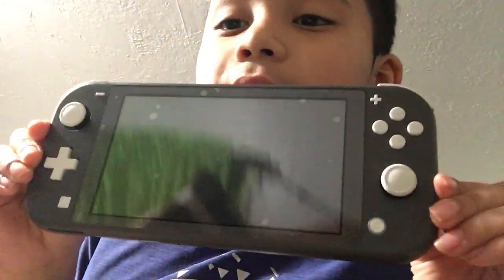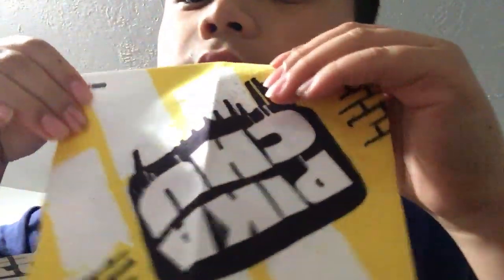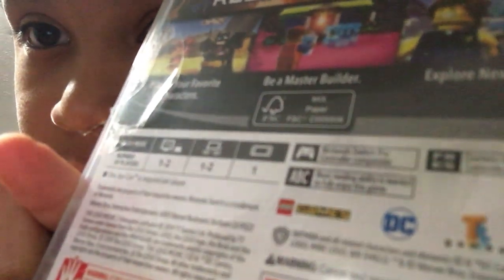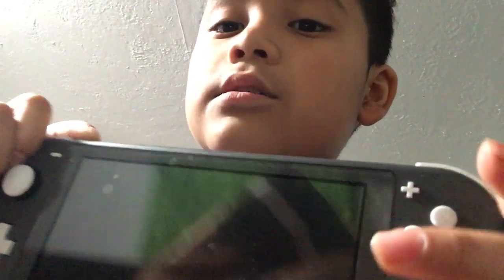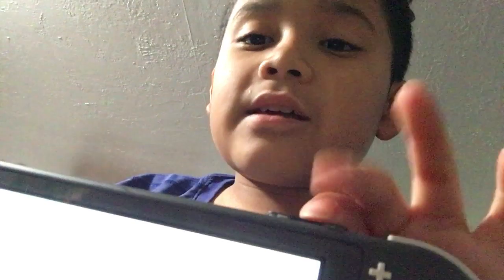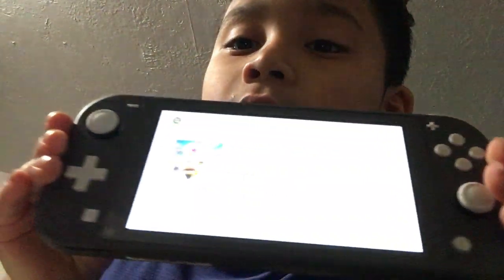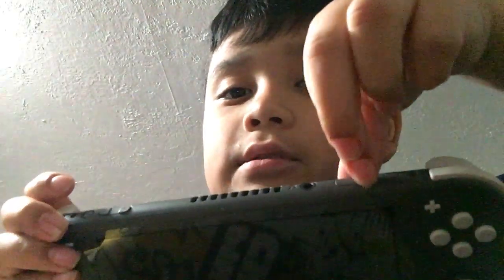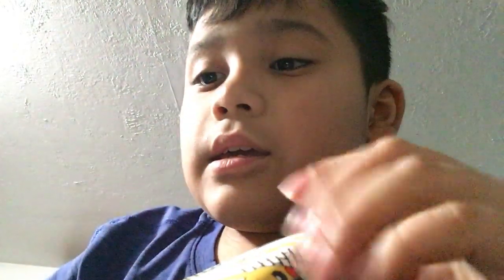Christmas Hall and how to show you how to install a game on your Nintendo switch light